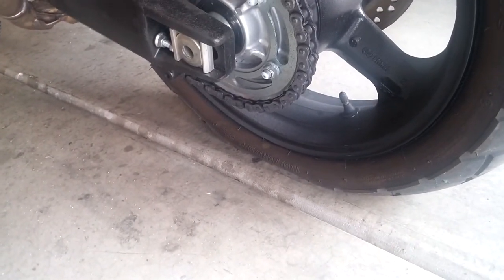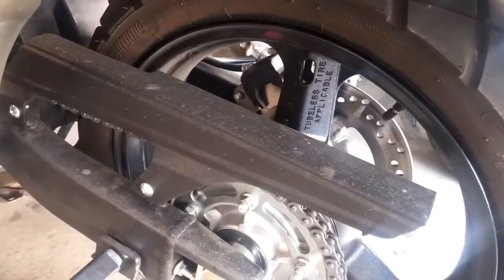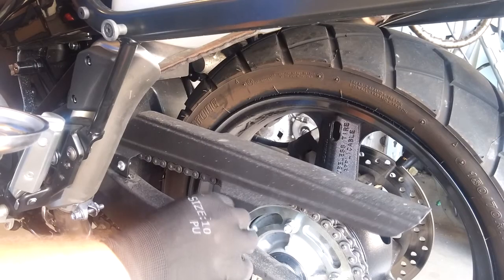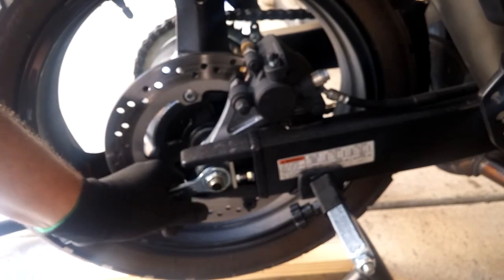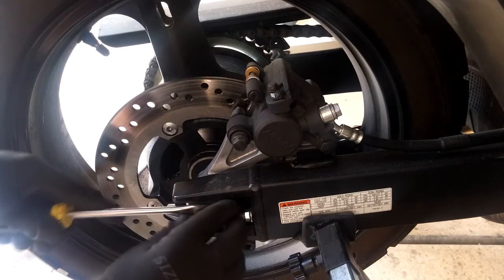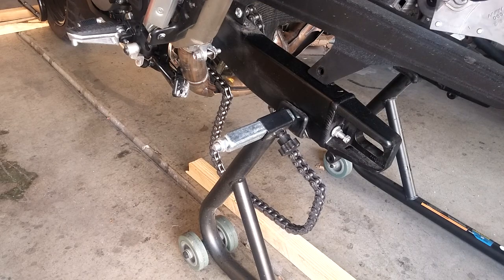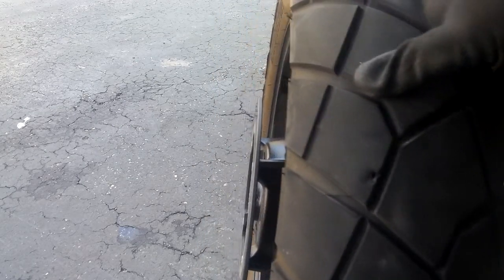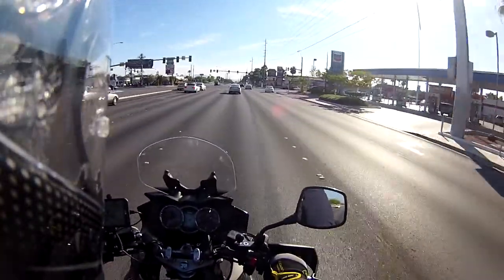S02E13-2: Screw Sling Shuffle (Epilogue)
While the tire going flat on the freeway was an interesting experience, getting it fixed turned out to be much easier (and cheaper) than I'd feared.

For the record, you can indeed plug motorcycle tires, under two main conditions:
1- It's the REAR tire only.  Front tires get replaced every time, due to the extreme danger of losing the wheel that's actually most critical to the cycle staying upright and stable
2- The tire will not experience extreme situations after the repair.  Triple-digit speeds and burnout hole shots are out of the question until the tire is replaced.

THE MACHINE
2012 Suzuki VStrom DL1000 Adventure ("Tiamat")

THE LID
HCJ IS BT Max

THE CAMERA
iOn Air Pro 2 Wifi

THE MICROPHONES
Voice: Sena 20S wired
External: "spare" MetroPCS LG Connect w/ sound record app